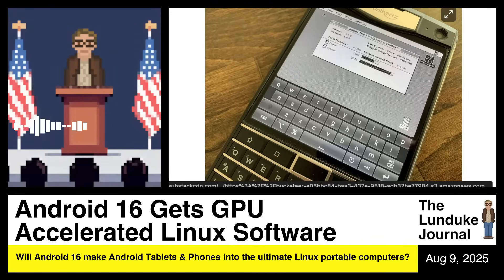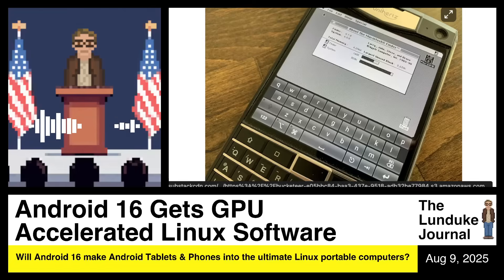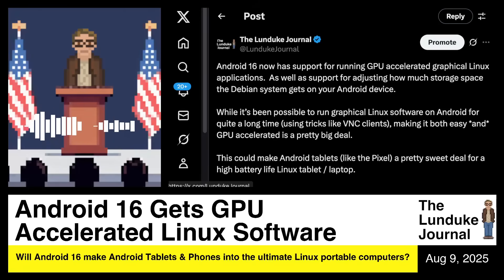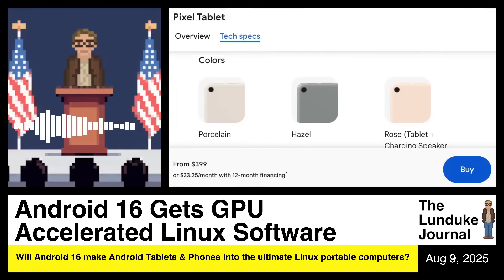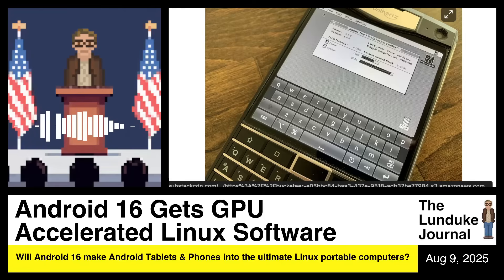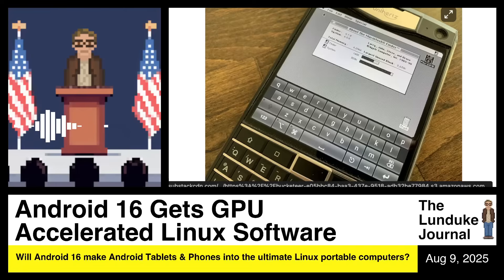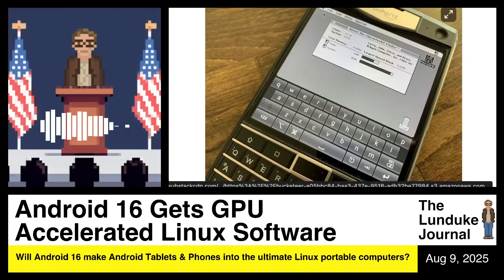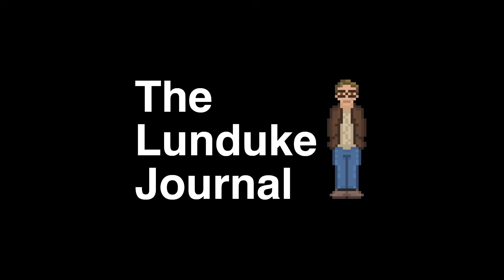Android 16 Gets GPU Accelerated Linux Software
Will Android 16 make Android Tablets & Phones into the ultimate Linux portable computers?